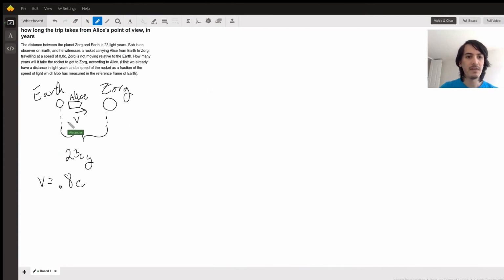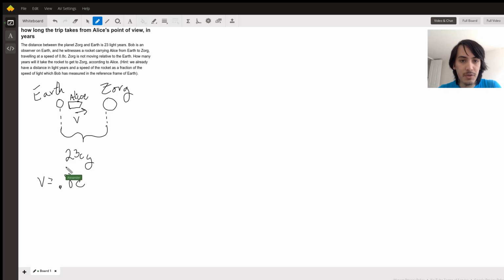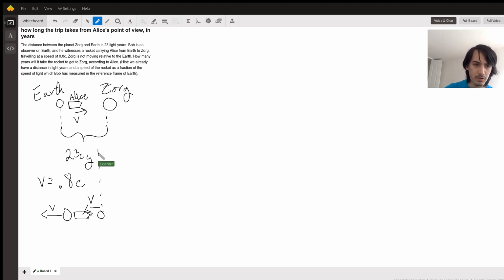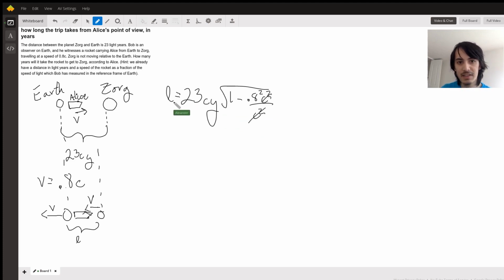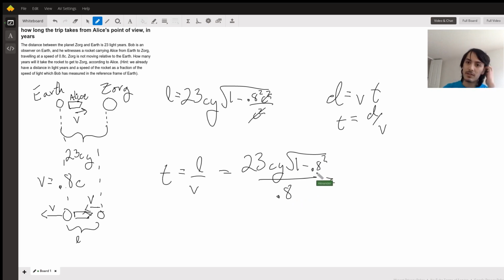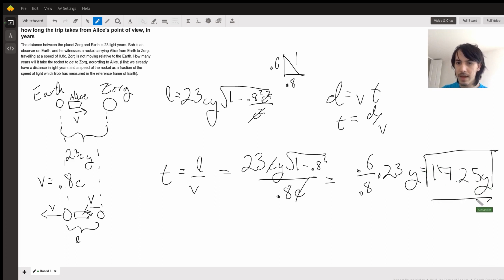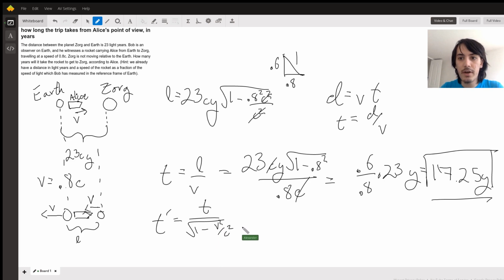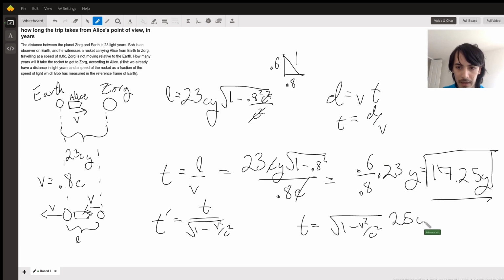How much time does a space traveler experience?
Question: how long the trip takes from Alice's point of view, in years
The distance between the planet Zorg and Earth is 23 light years. Bob is an observer on Earth, and he witnesses a rocket carrying Alice from Earth to Zorg, travelling at a speed of 0.8c. Zorg is not moving relative to the Earth. How many years will it take the rocket to get to Zorg, according to Alice. (Hint: we already have a distance in light years and a speed of the rocket as a fraction of the speed of light which Bob has measured in the reference frame of Earth).

Answered By:

Alexander L.
University of California SD Grad Tutoring in Math and Physics